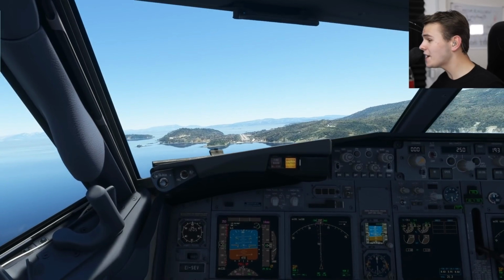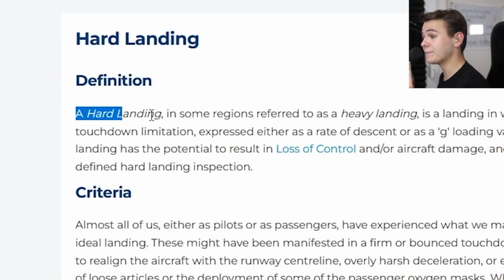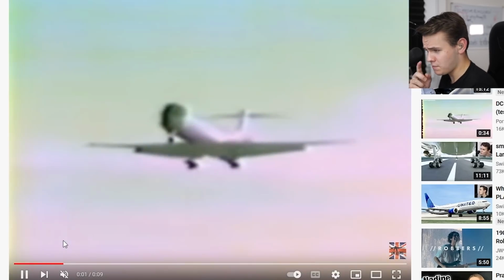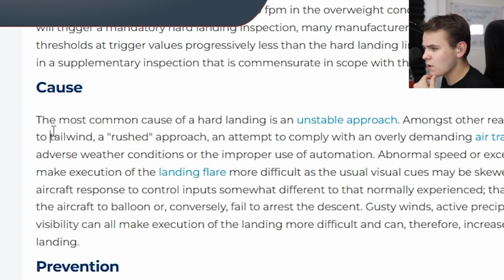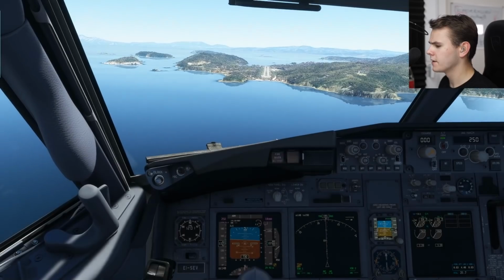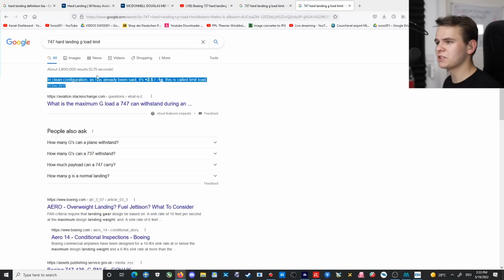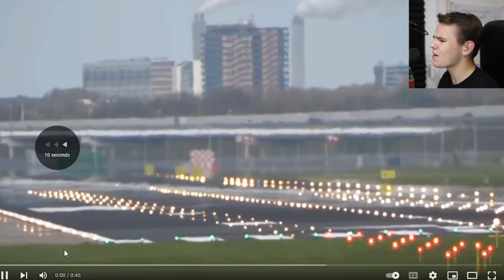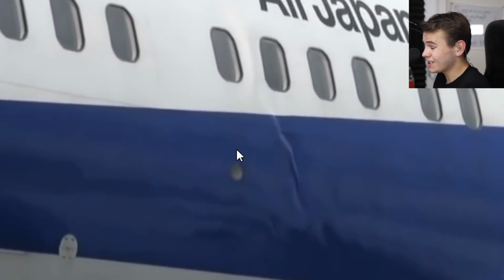What Is A Hard Landing?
Today's Video. What Is A Hard Landing?

PC:
16" MacBookPro for editing.

©Swiss001 2021